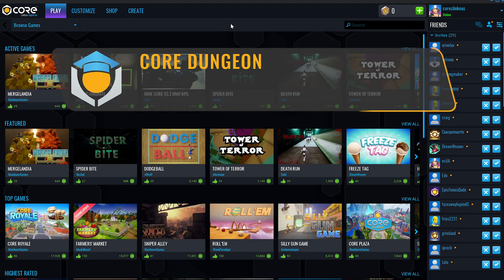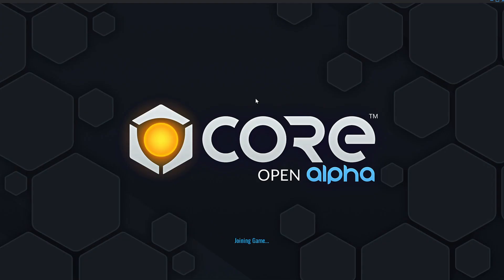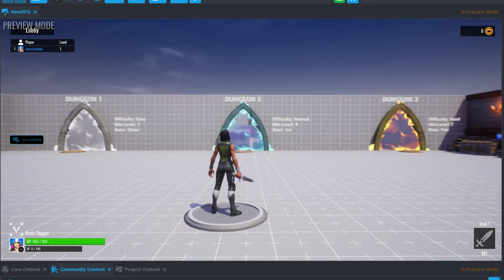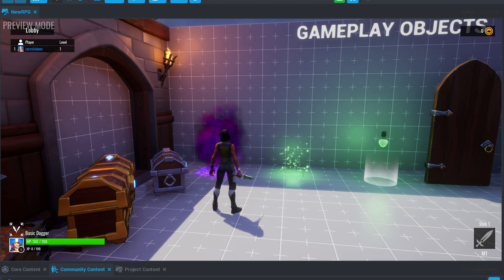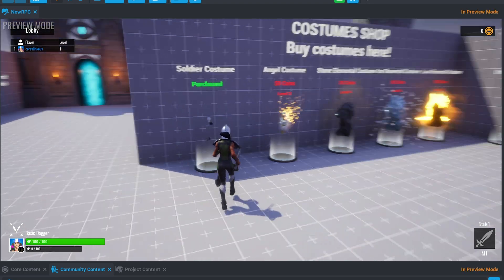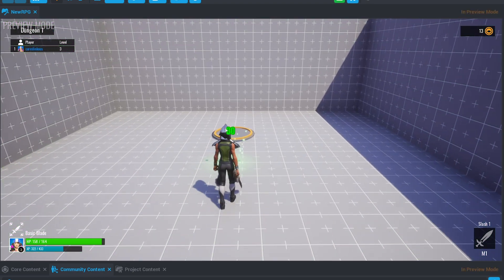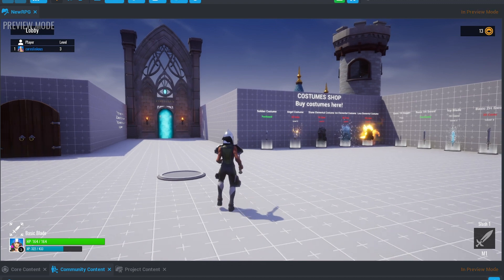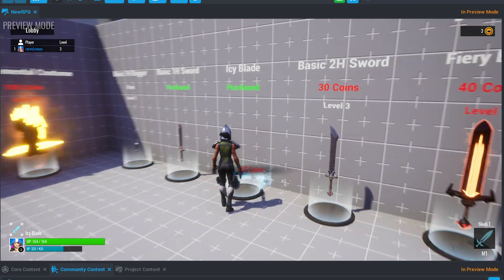Core RPG Framework Part 1: Creating an RPG in Core